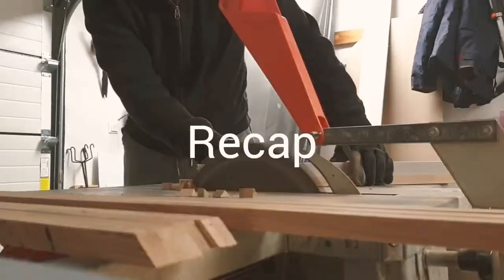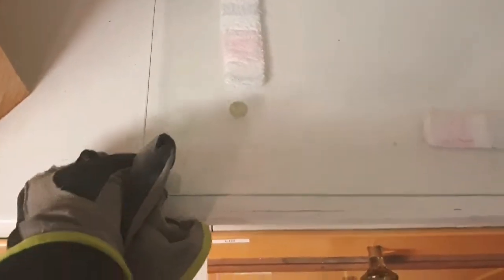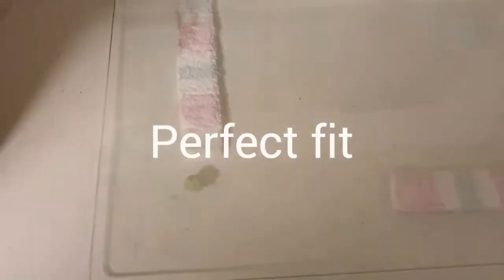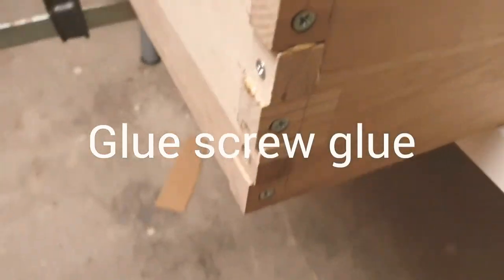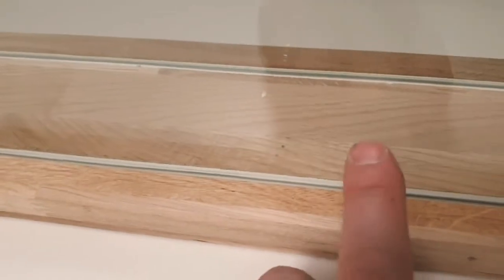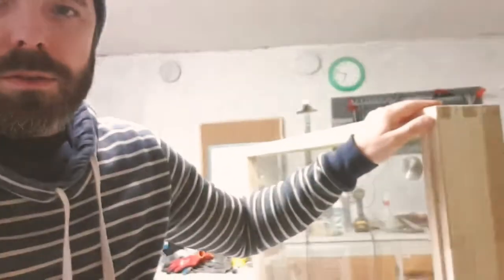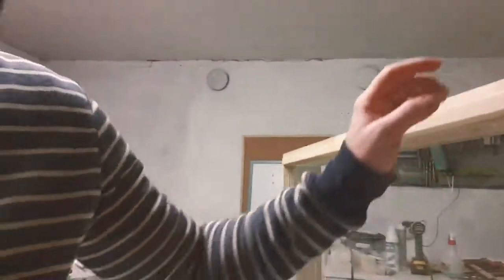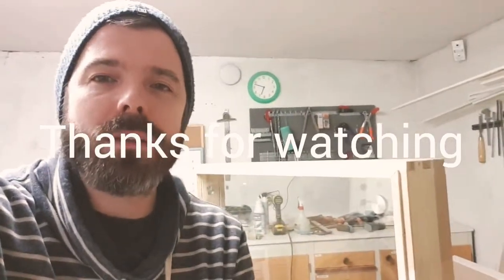100 Euro DIY Studio Window - Building a homestudio pt 3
100x60 cm studio window. Built from a 2 sheet glass table, oak wood, glue, screws, weather strips and acrylic seal. With a total price of 100 euros.